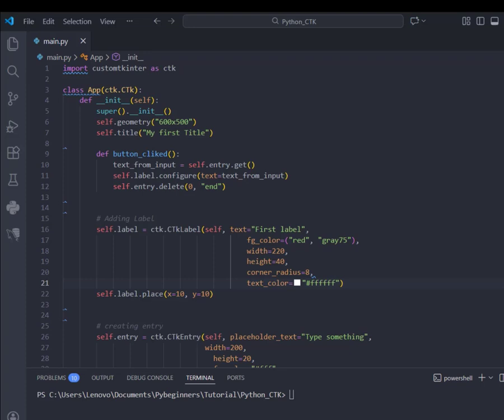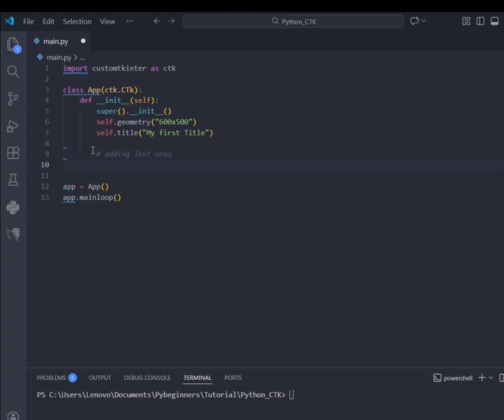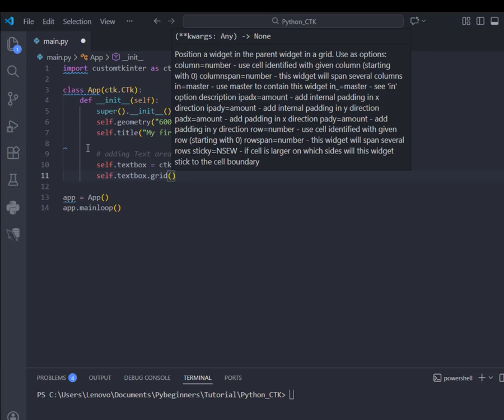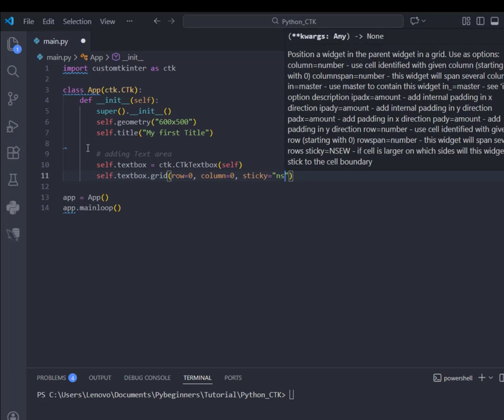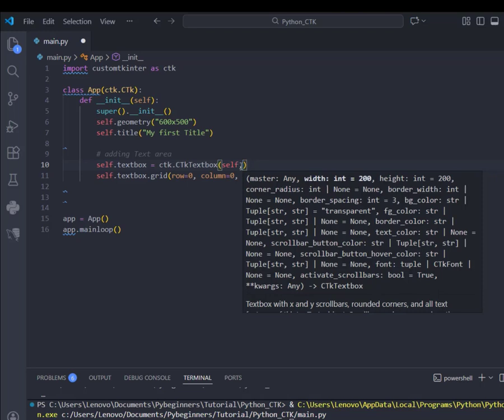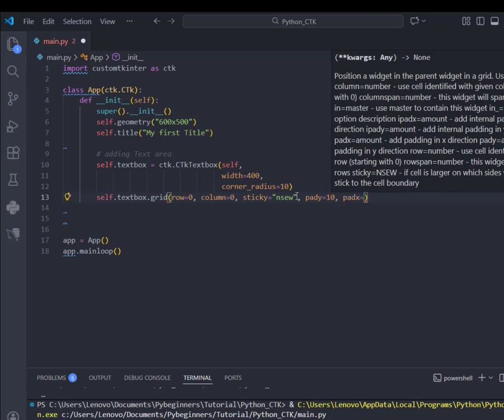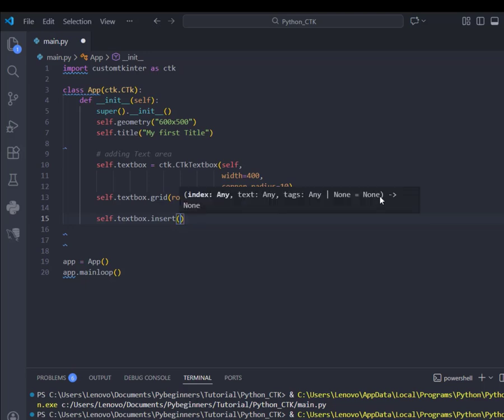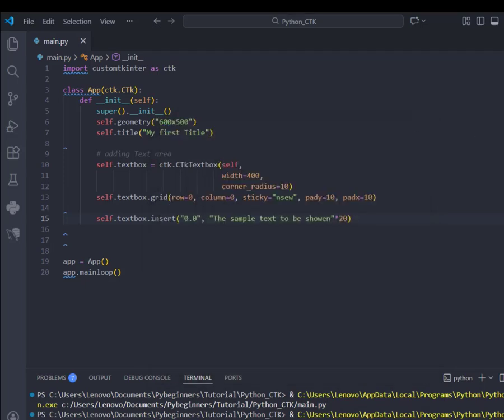How to Create a TextBox in CustomTkinter (Python GUI Tutorial)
In this tutorial, you’ll learn how to create and use a TextBox widget in CustomTkinter, a modern Python GUI library based on Tkinter.

We cover how to create a text area, place it using the grid() layout, enable scrolling, customize its appearance, and insert text programmatically. This widget is very useful for building forms, editors, logs, and input areas in desktop applications.

📌 In this video, you’ll learn:

- How to create a TextBox in CustomTkinter
- How to position widgets using grid()
- How to customize width, padding, and corner radius
- How to insert text programmatically
- How scrolling works in a TextBox

This video is perfect for Python beginners and anyone building desktop applications with CustomTkinter.